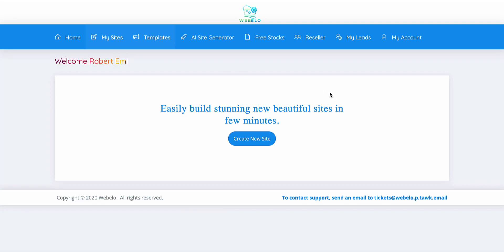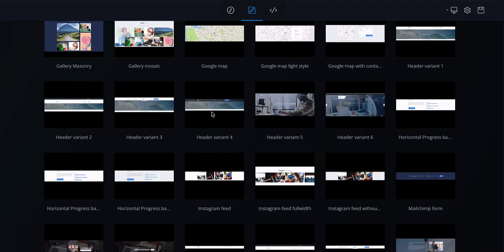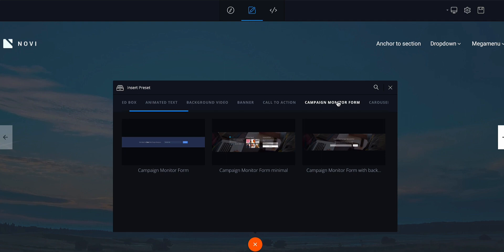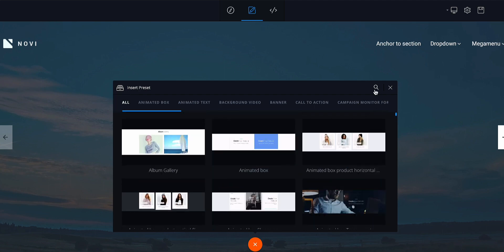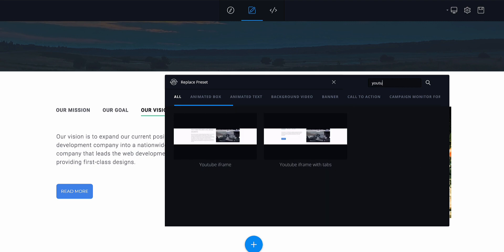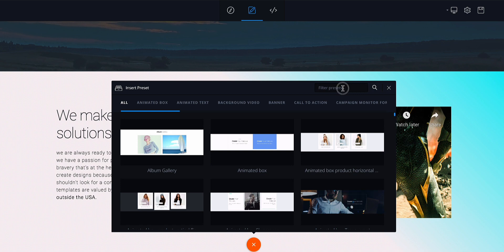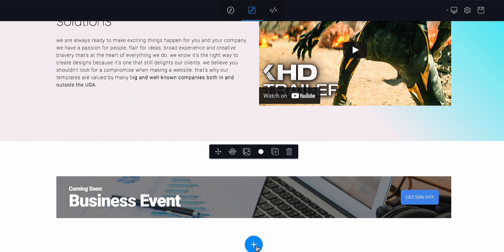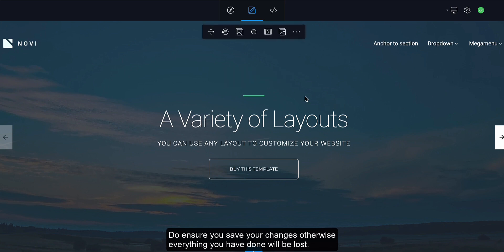How to create a site from scratch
In this video, you will learn how to create a site from scratch in a way like no other. A better approach to building websites than using WordPress.